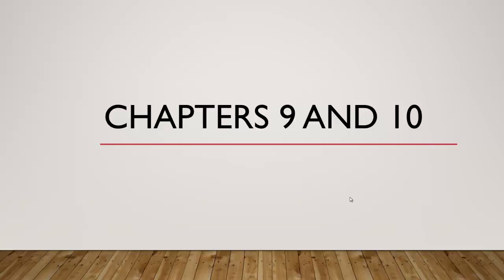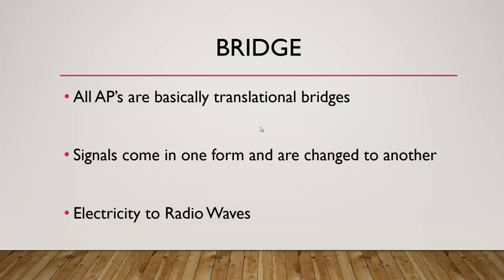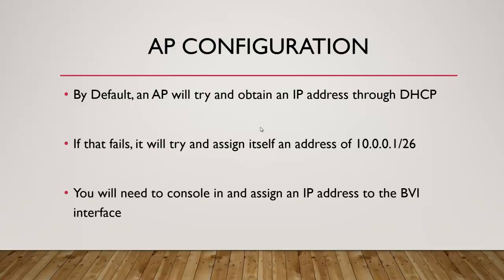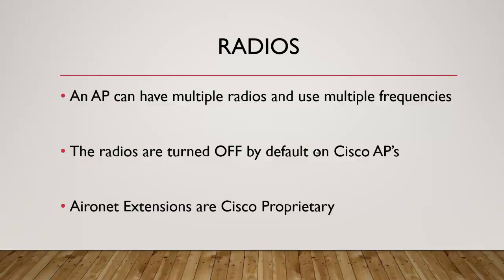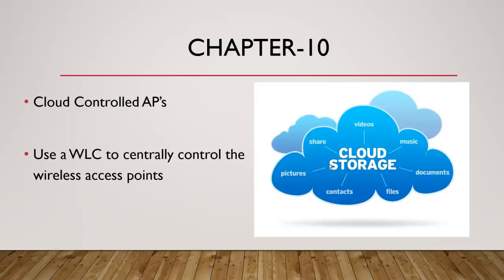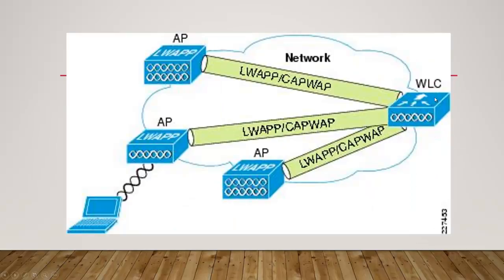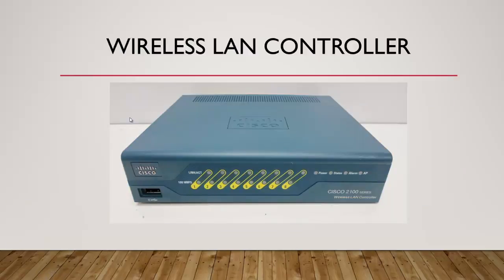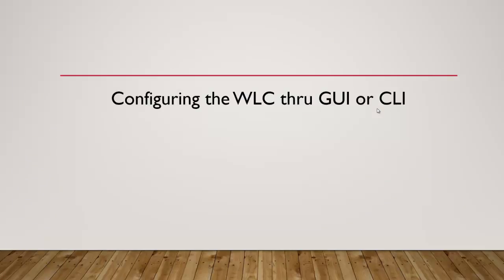Wireless, Chapters 9 and 10, Overview